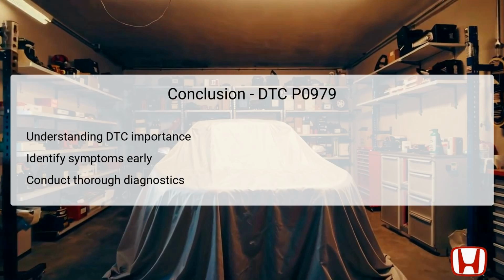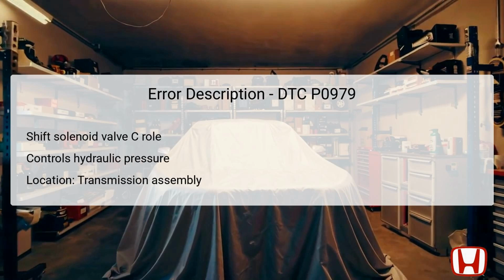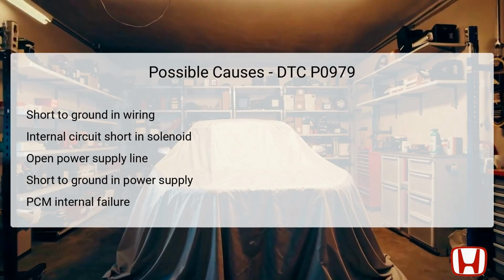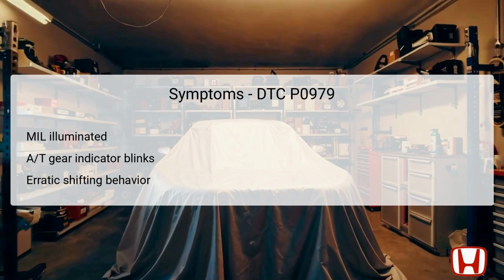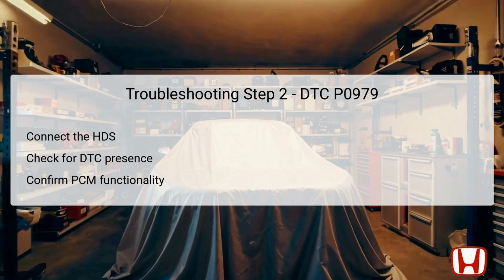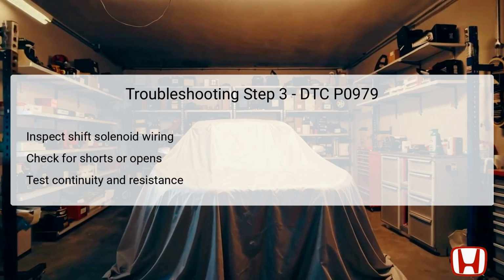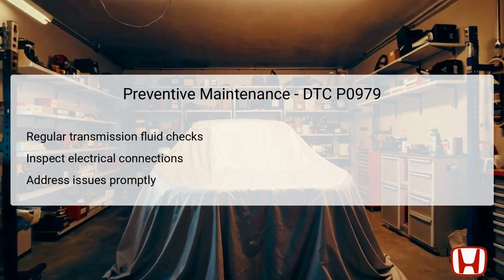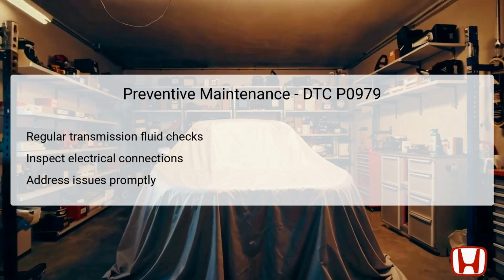DTC P0979: Shift Solenoid Valve C (Short) - Honda Accord 2012-2017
Join the STEP Diagnostics early access list:
​ In this video, you'll learn about Diagnostic Trouble Code P0979, specifically related to the Shift Solenoid Valve C in Honda Accord models from 2012 to 2017. We'll discuss its crucial role in the transmission system, common symptoms of malfunction, and step-by-step troubleshooting techniques to diagnose and fix the issue effectively, ensuring smoother driving and preventing future problems.